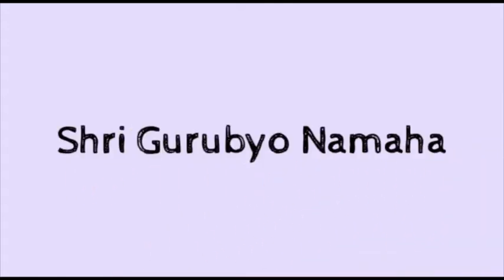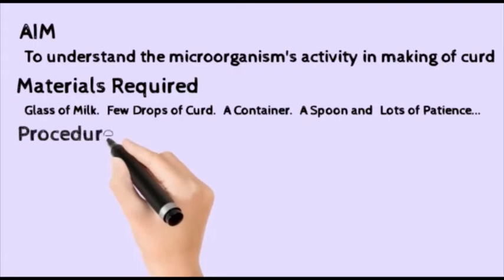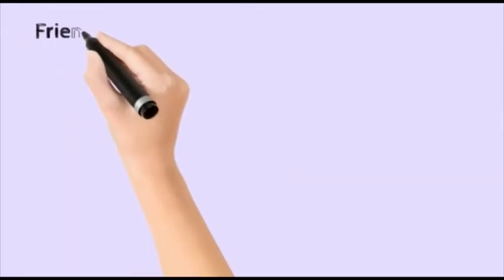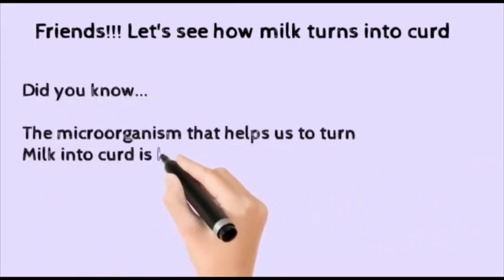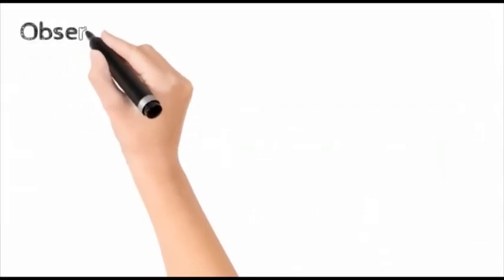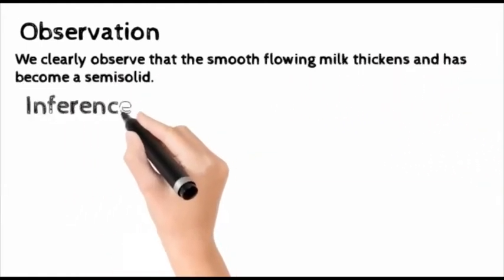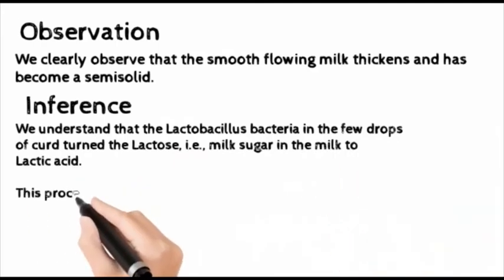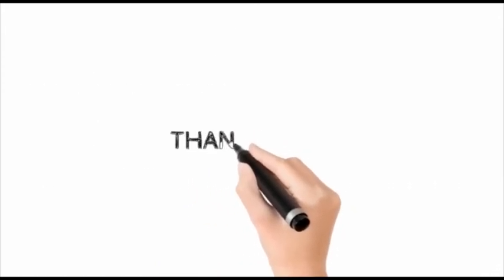Timelapse on curdling of milk.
Timelapse setup for showing curdling of milk. About 8 hours condensed.